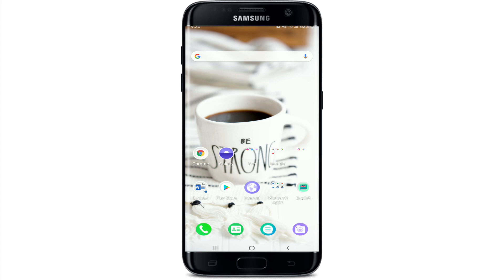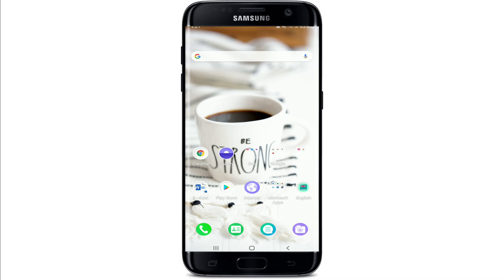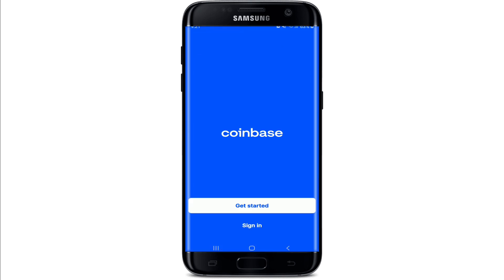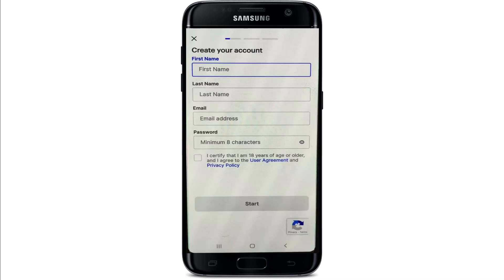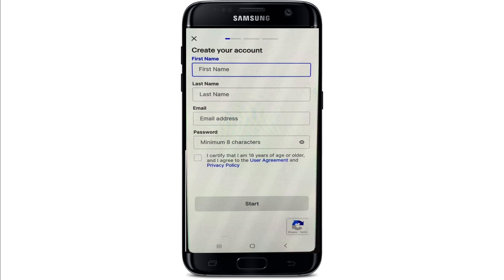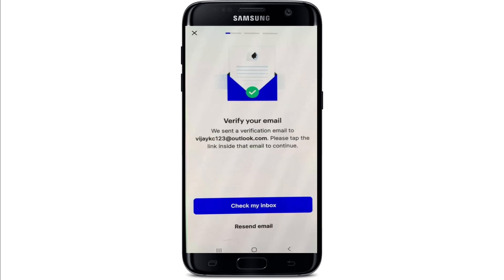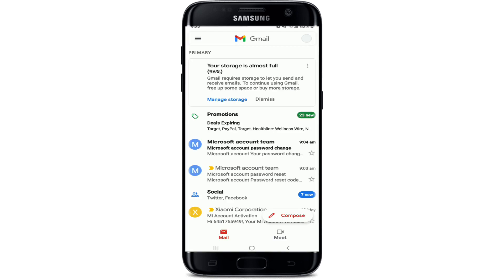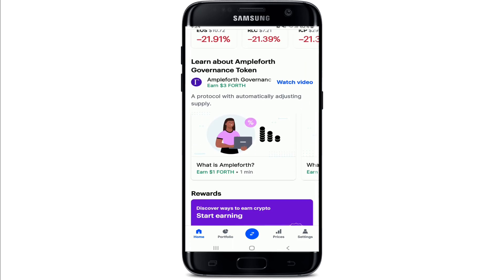How to Create/Open Coinbase Account 2021? Coinbase Sign Up & Account Registration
Keep Your Crypto Currency Safe In this video, you will get to know about how to create a Coinbase account. A quick and simple tutorial from us today that’s makes it easy to buy, sell, and store cryptocurrency like: Bitcoins, and more. You can also use this app to convert one cryptocurrency to another. The Coinbase app is available on iOS and Android.

Following are the steps to follow on how to create a Coinbase account:
Step 1: First and foremost, you need to have a Coinbase app. Right after, you need to tap in it.
Step 2: If you already have an account, you can go and tap on the sign-in button and simply log in to your account.
Step 3: If you are using the app for the first time and willing to create an account then you need to tap in 'get started’.
Step 5: Similarly, you need to tap on the option given below. Make sure you are 18 years old or older. In the end, you need to tap in the start.
Step 6: Verify your email where you need to check your email and you will see an email sent to you from Coin base.

I hope this Coinbase tutorial video makes you clear about how to create a Coinbase account easily in few minutes.